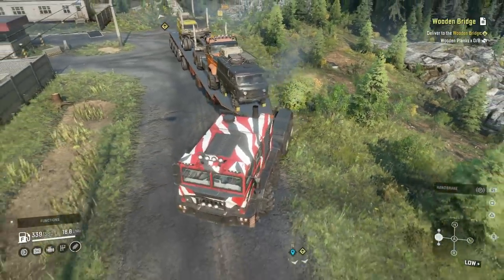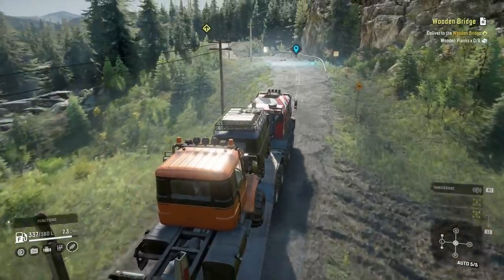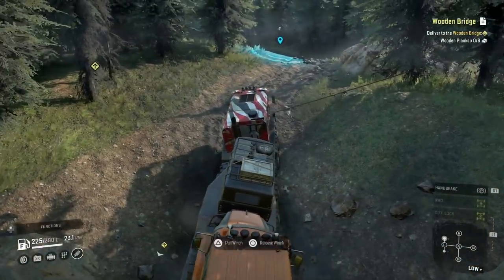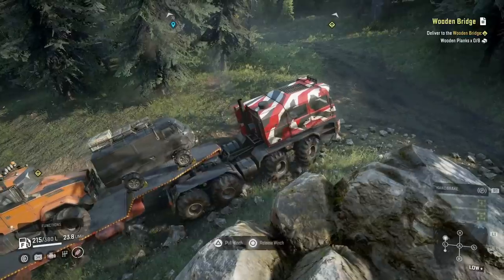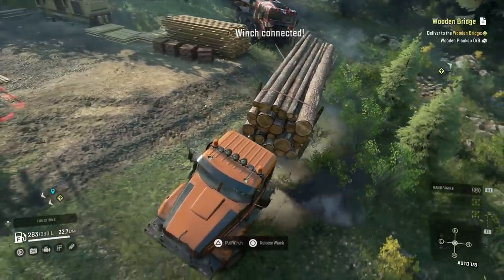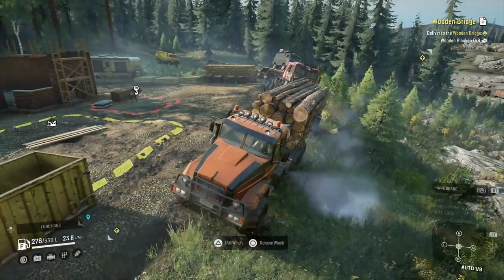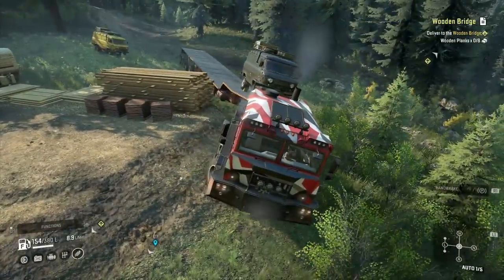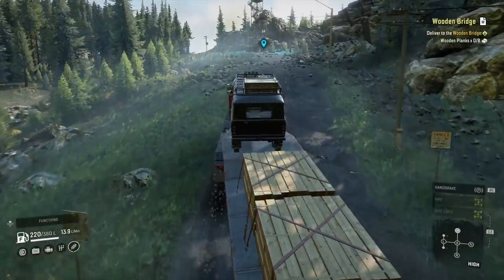SnowRunner Wooden Bridge Mission With The Kolob And An 8 Slot Supplying My Own Logs